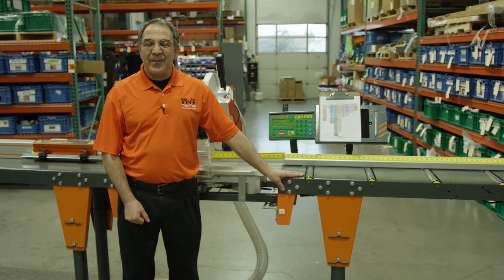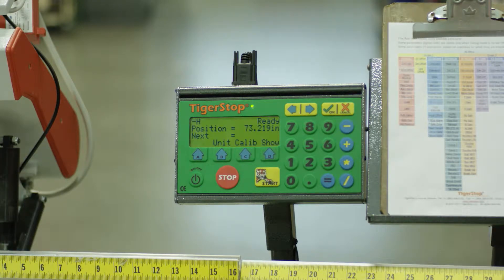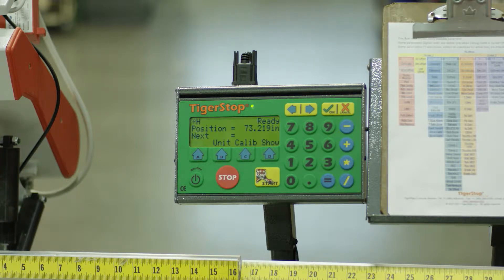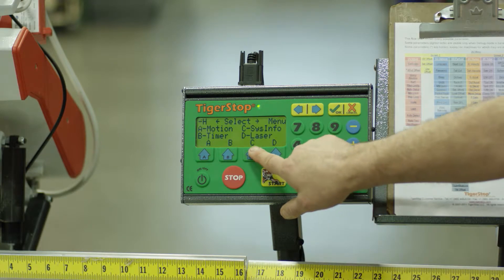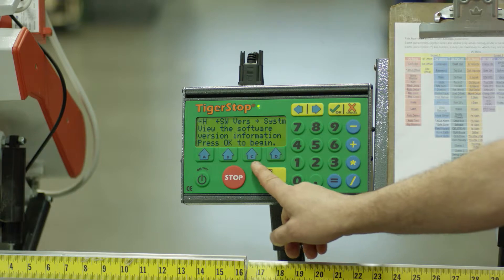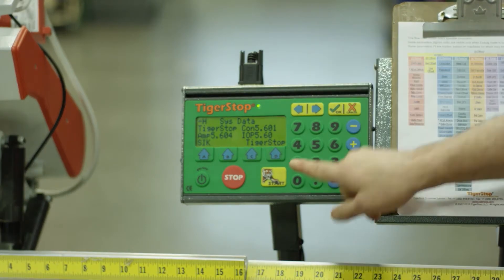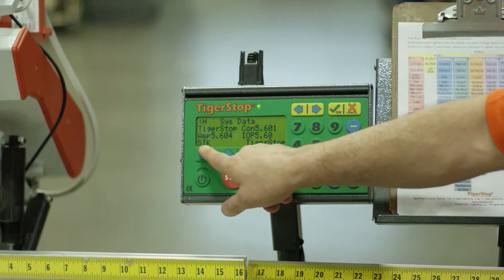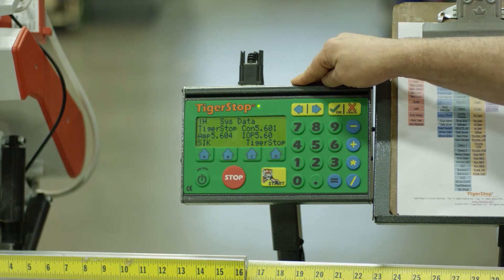How to Determine Your TigerStop's Software Version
Determine your TigerStop's software version by going into the System Information menu screen. Knowing what software version you have installed is important if you'd like to upgrade your TigerStop to include additional features such as TigerLink 6 (Cut List Downloading), Dynamic Optimization, Dynamic Pack Optimization, as well as TigerTouch touch screen tablet control.